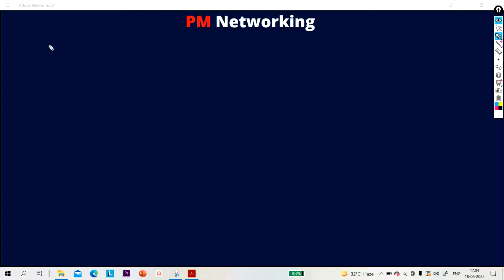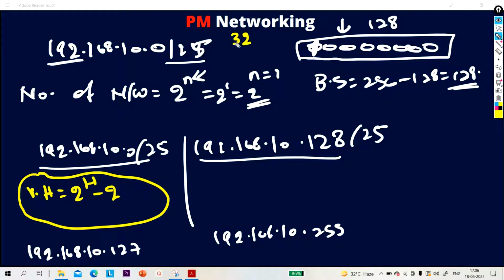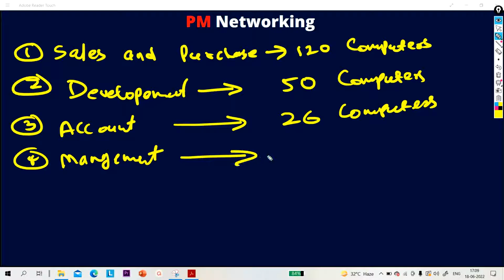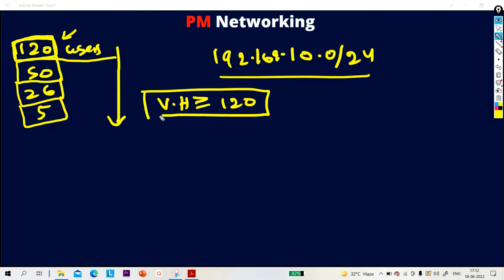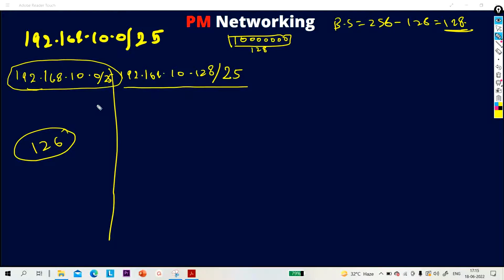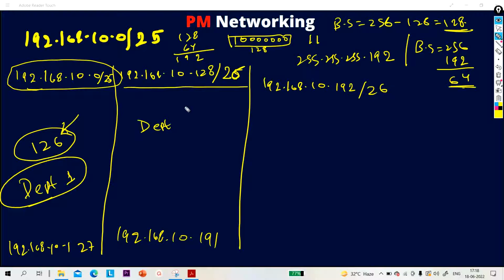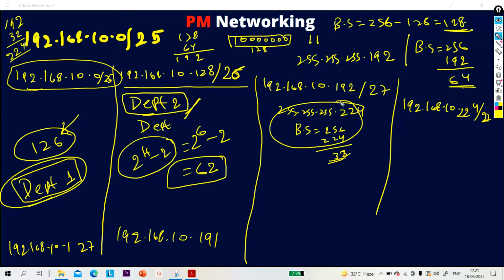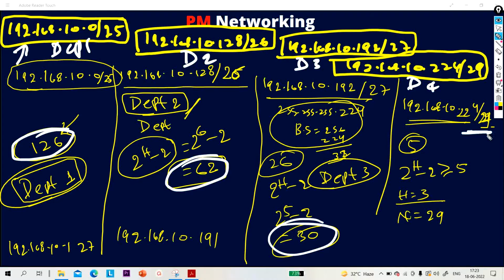VLSM For Network Engineer | Variable Length Subnet Mask